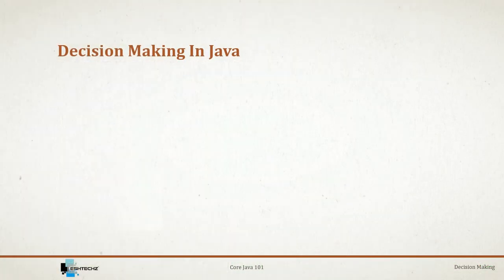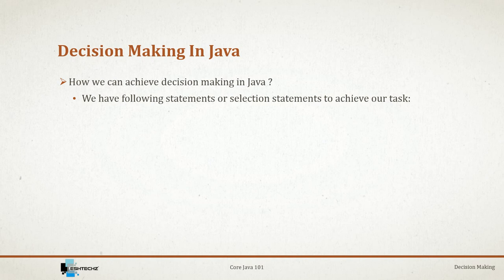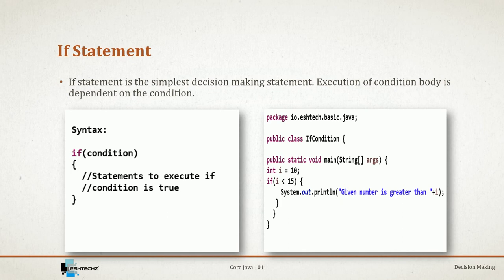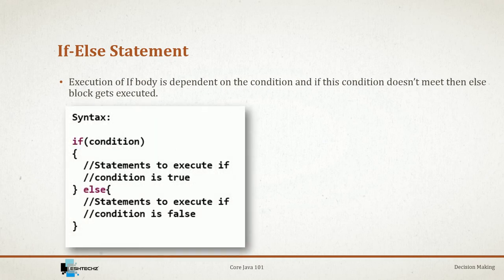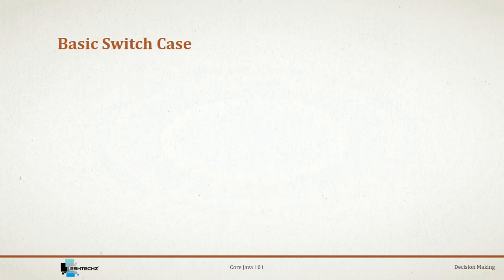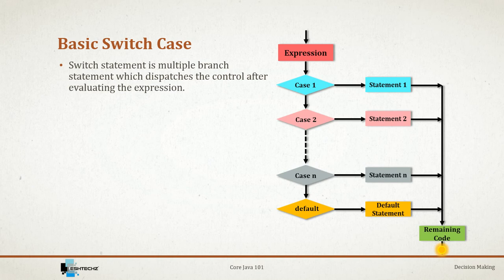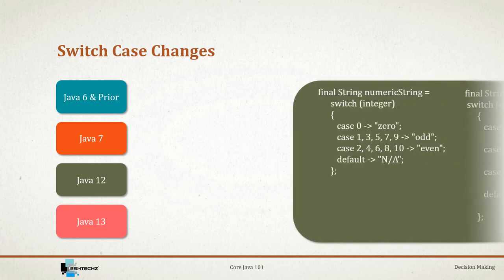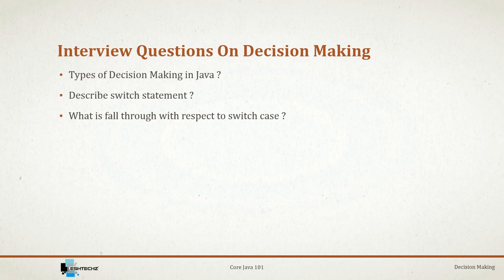Core Java 101 - Decision Making in Java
In this tutorial, we will be learning about decision making in Java. At the end of this tutorial, I have included interview questions so watch it till the end.